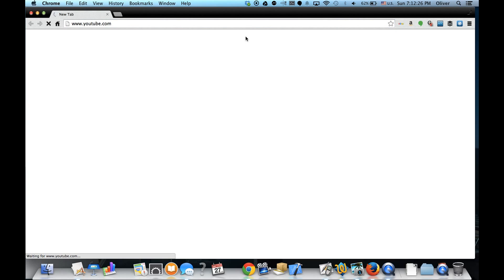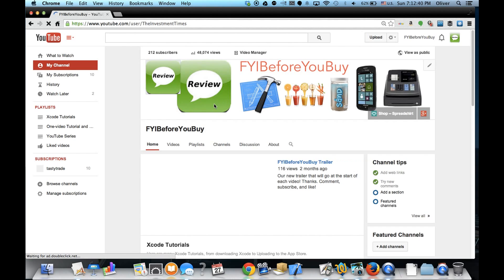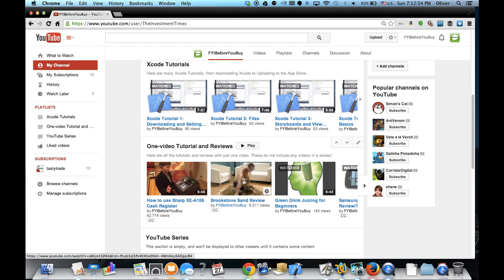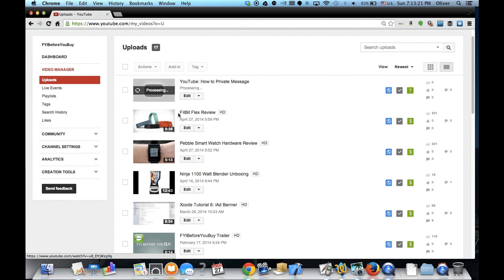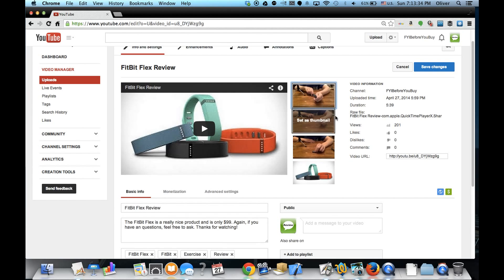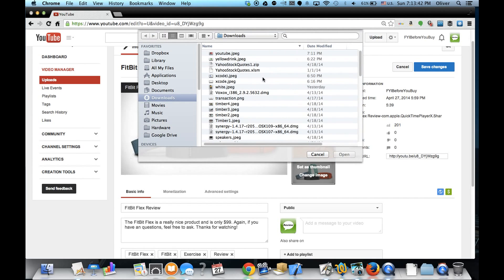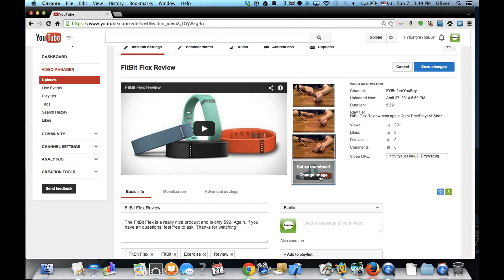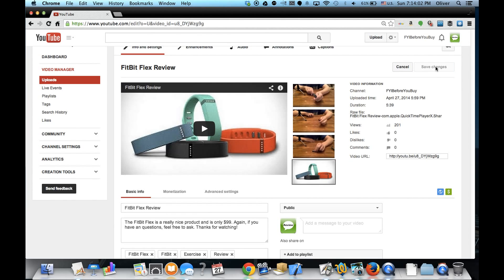How to Upload Custom Thumbnail - YouTube 2014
Tutorial Starts - 1:41

Thumbnails will help you get many more views on your video(s)! Watch this short tutorial and learn how to do it and get your channel going!